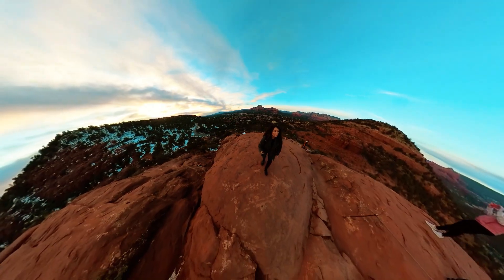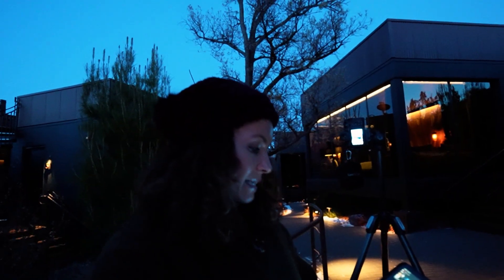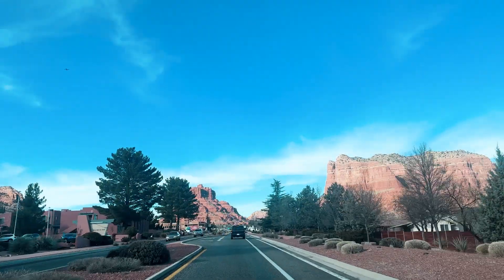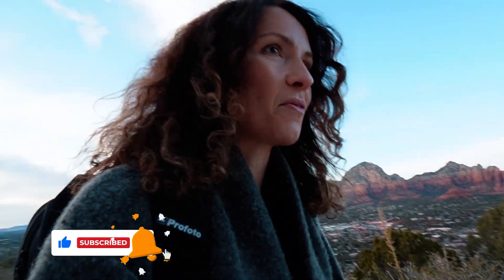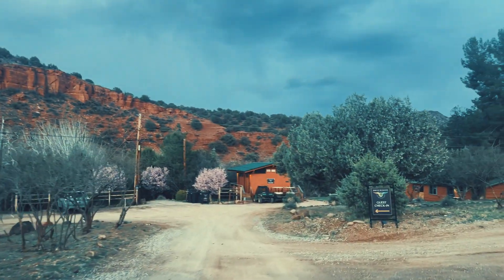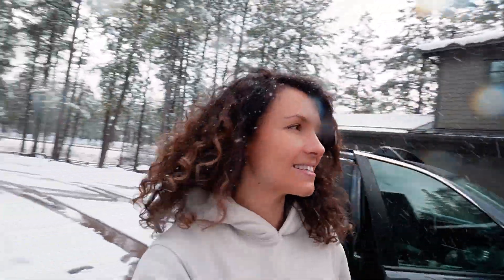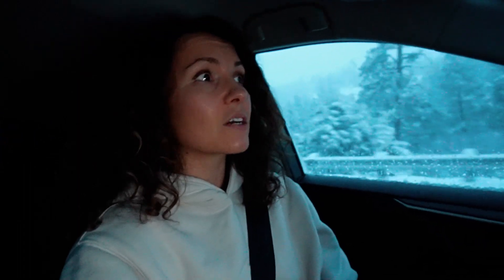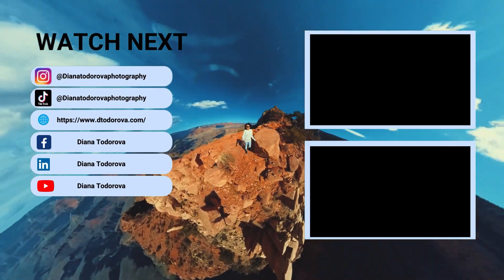Sedona: Photographing one of the most beautiful hotels and hiking the vortexes.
On this trip to Sedona, I photograph the gorgeous hotel Ambiente along with Arhaus, hike 4 different vortex areas, driving in an unexpected snow storm, slept in a bungalow with an outdoor toilet and photographed a home an Flagstaff.

My Vlog Camera:
@Sony ZV-E10

DJI
@DJI Mimo gimbal for iPhone
@DJI Mavic Air 2S drone

Airbnb in Sedona:
Spirit Of The Heaven Sedona

Favorite Restaurants in Sedona
Mariposa
Elote Cafe
Dahl & DiLuca
The Chai Spot